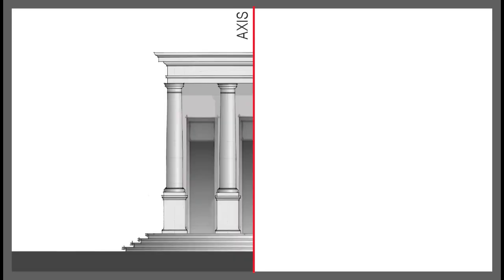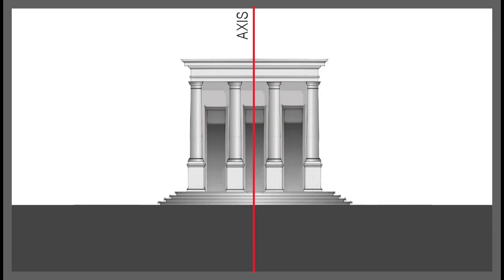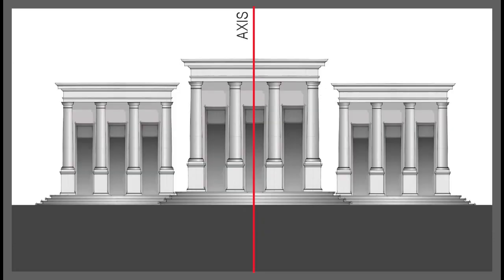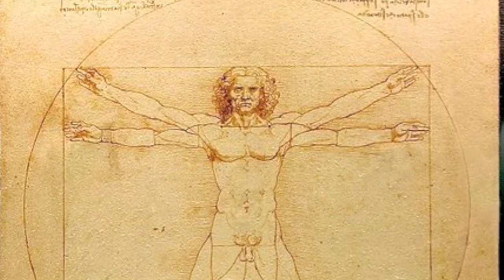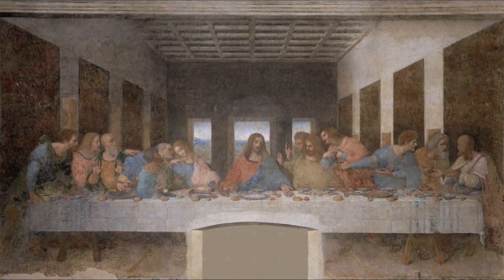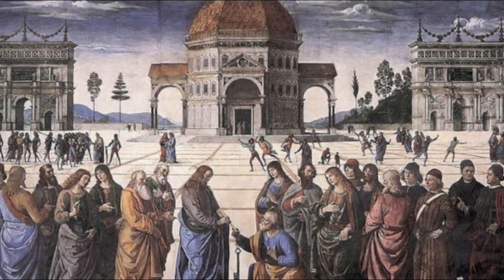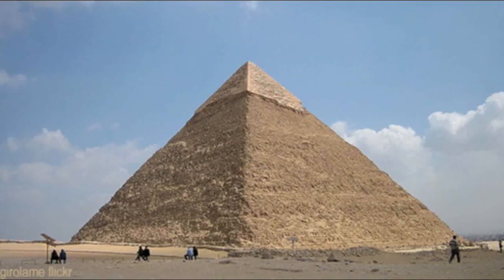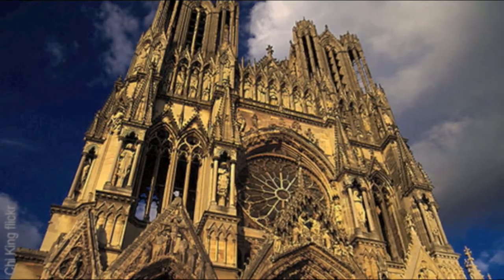Understanding Architecture, pt.1 - Symmetry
The first in a series of 50 videos discussing what an architect uses to do his job.  This video focuses on Symmetry, how it has been used over the centuries and why it's an important tool of the architect.